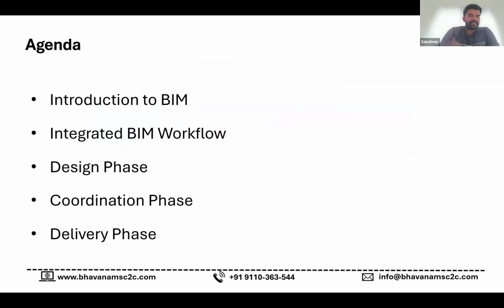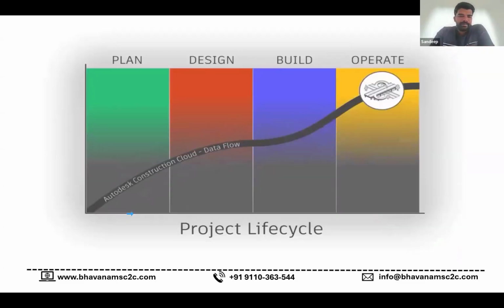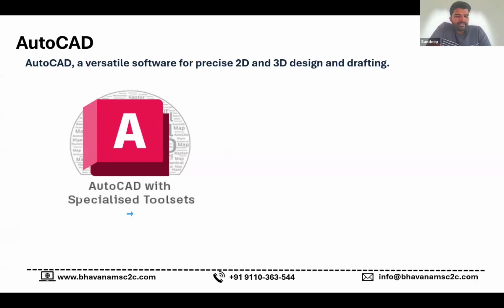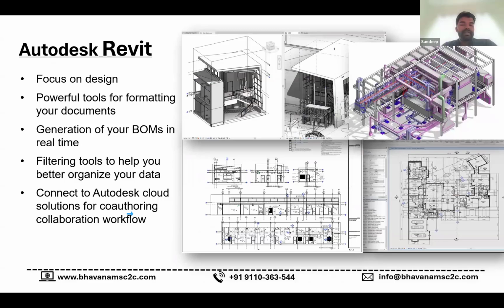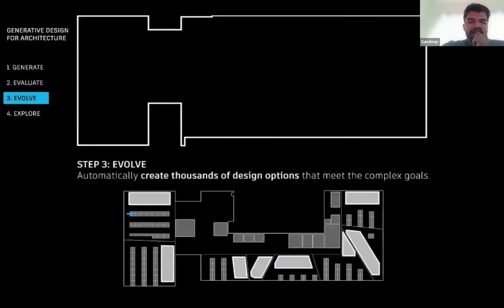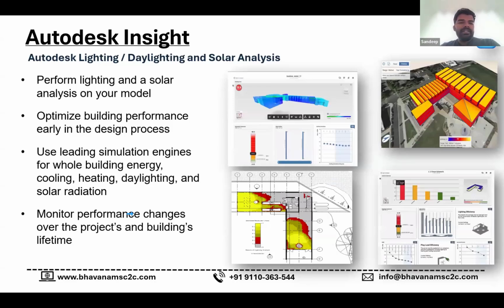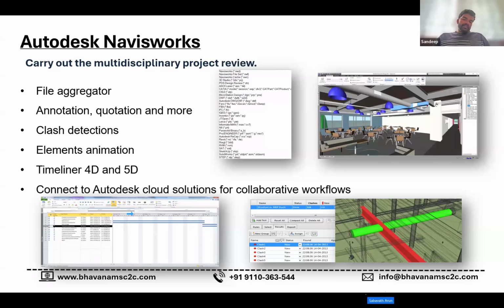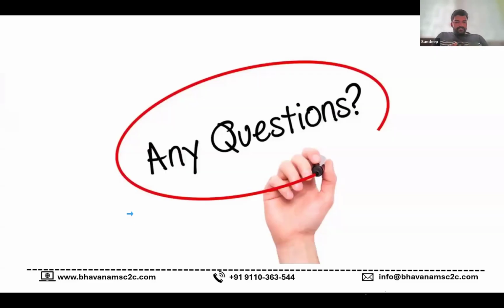Integrated BIM Workflow Design, Coordination & Delivery Using Revit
Description ►
In this session, Mr. Sandeep Reddy, an experienced Technical Solution Specialist (AEC), walks you through real-world BIM practices used in the Architecture, Engineering, and Construction industry. This webinar is ideal for professionals looking to improve collaboration, reduce clashes, and streamline BIM delivery using Revit.